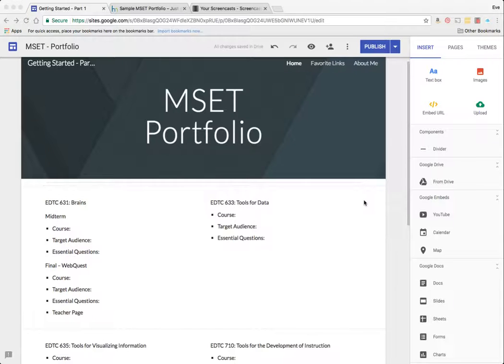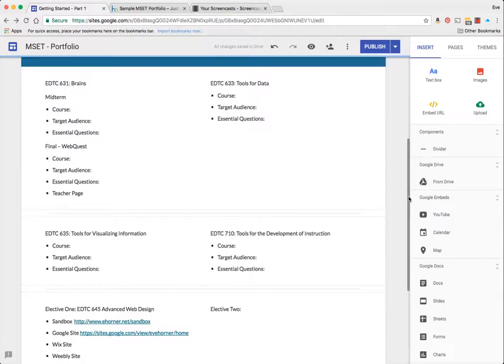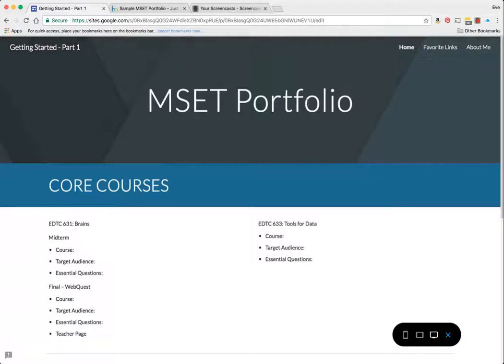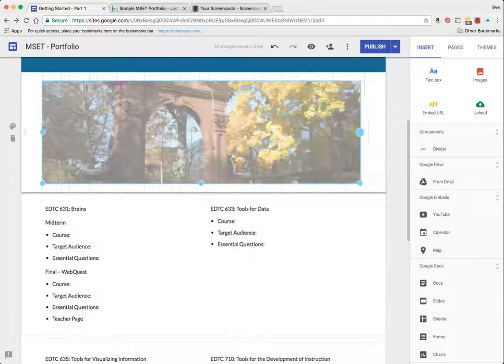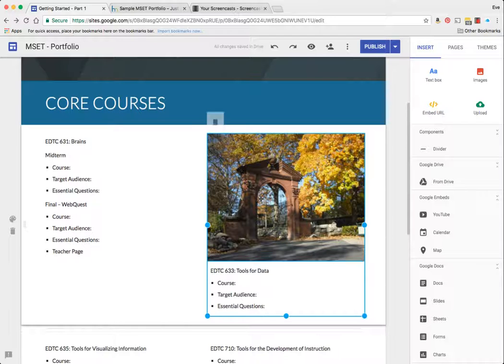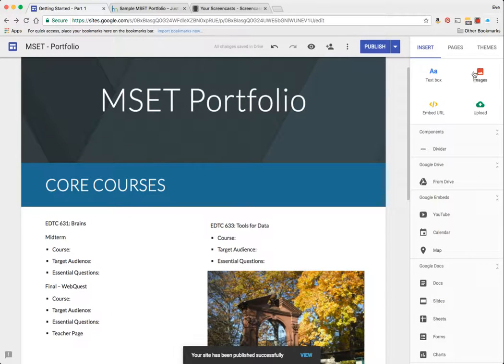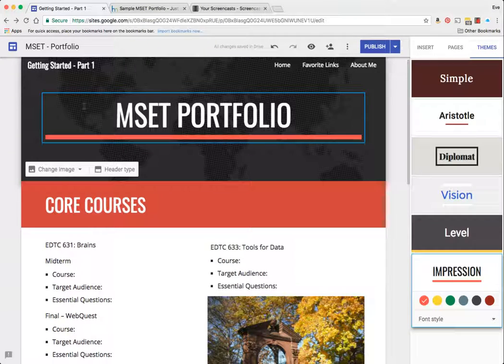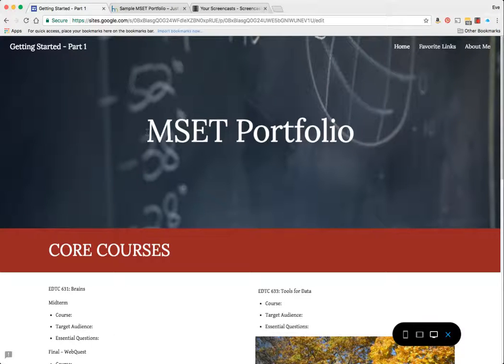EDTC 631 - Portfolio Conversion 3